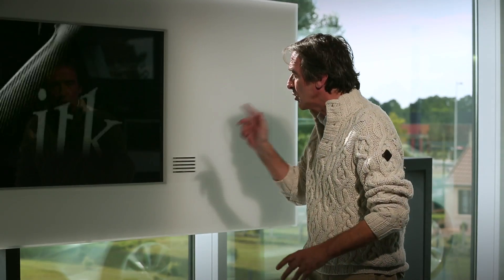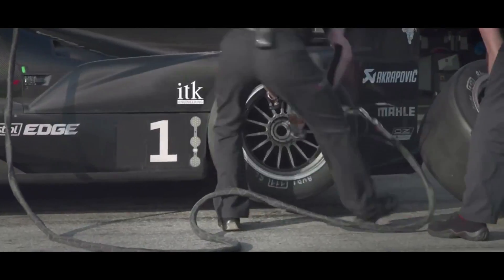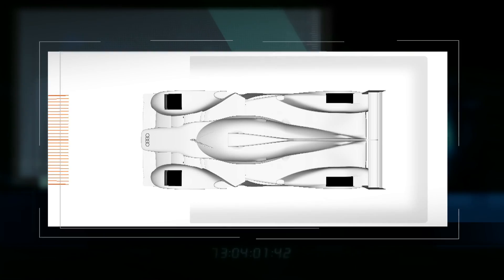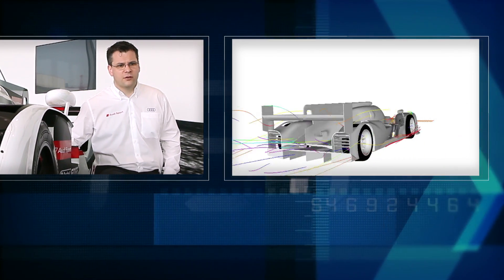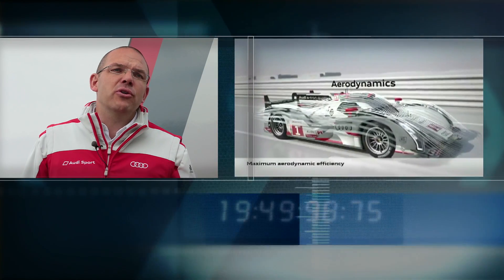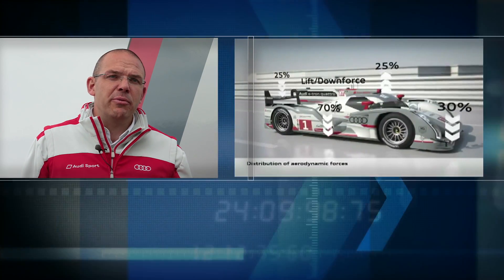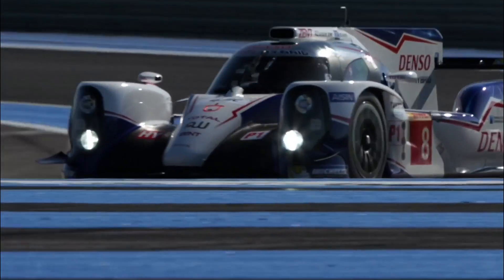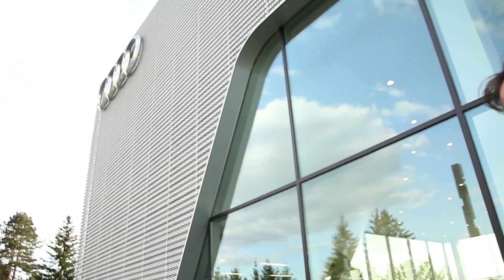24 Hours of le Mans 2014 - Episode 08 - The Aerodynamic Challenge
The eighth episode is devoted to the aerodynamic challenge. To achieve the main objective of the new regulations, namely: to reduce fuel consumption by 30 per cent the engineers in all the teams have to concentrate on a basic parametre - the car's aerodynamics.